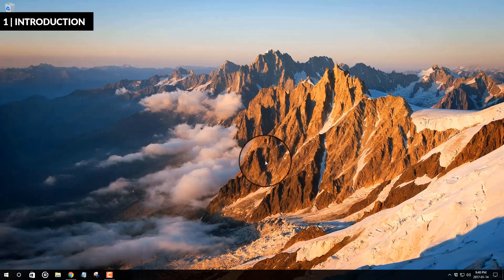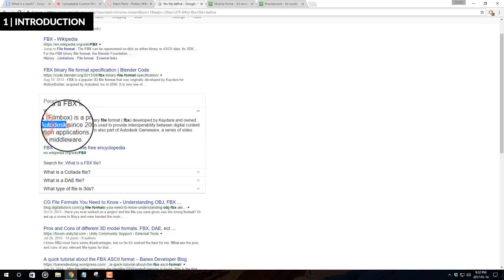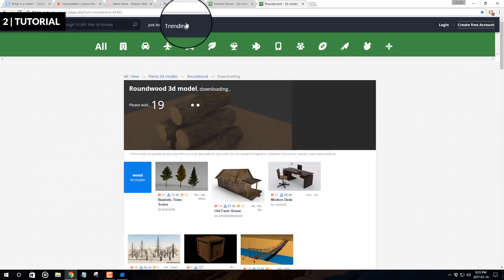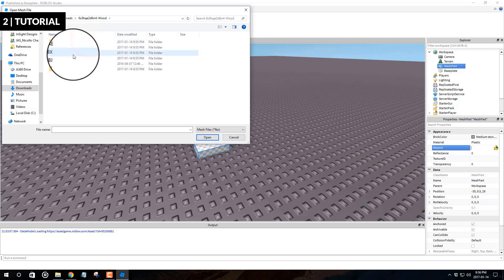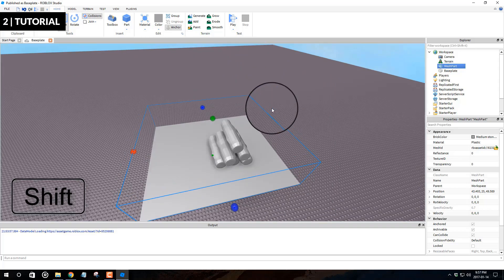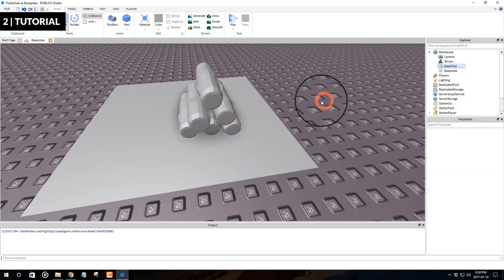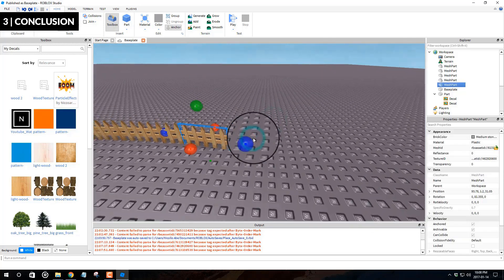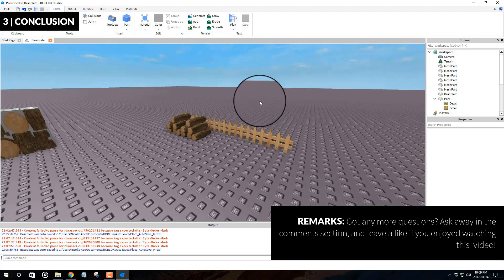ROBLOX | How to Upload Meshes! [TUTORIAL]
Welcome back to another ROBLOX Tutorial video where I show you guys how to properly upload Mesh files!

Uploadable Custom Meshes Come to ROBLOX!

Was there anything in particular that you didn't like in the video? Your feedback is always appreciated so please share your thoughts!

If you have any more questions, ask away in the comments section and I'll try to answer them!